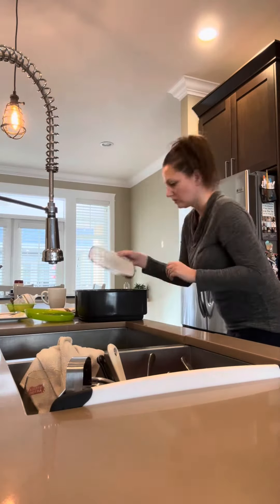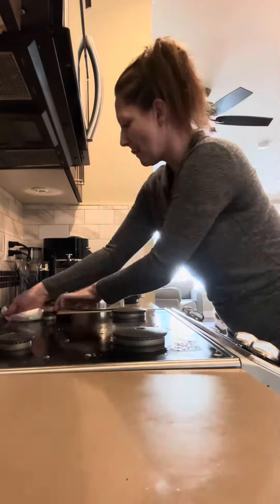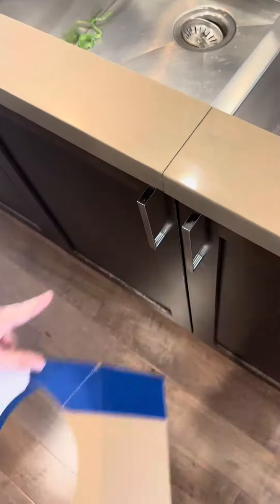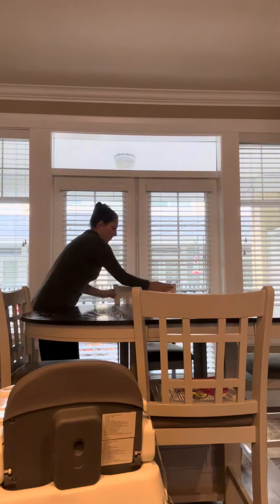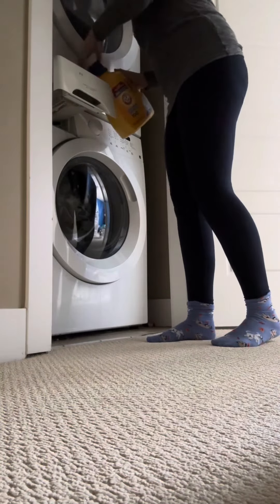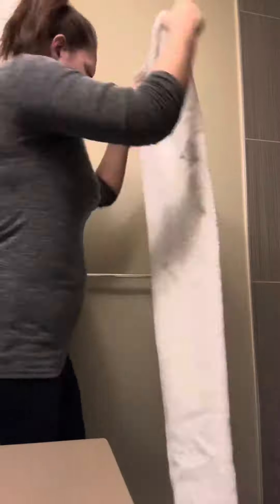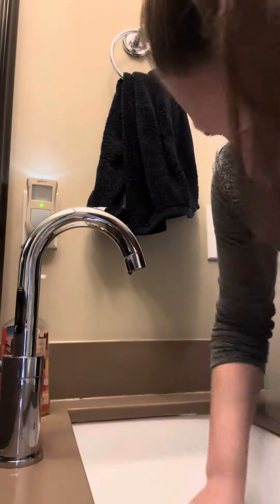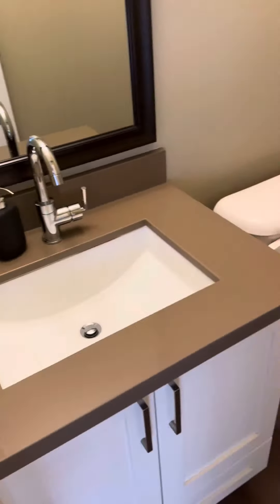Let’s get my house in order! A quick clean and tidy of the whole house!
A quick clean and tidy of the whole house as I feel like there are little messes in each room of the house. Just needing a refresh and restart.